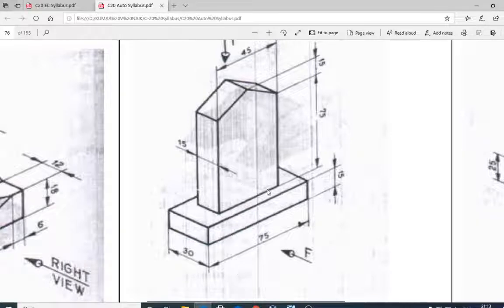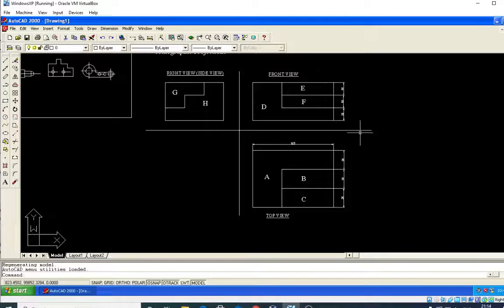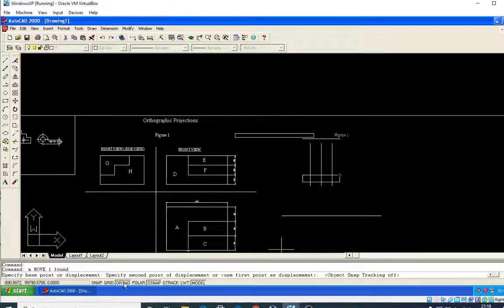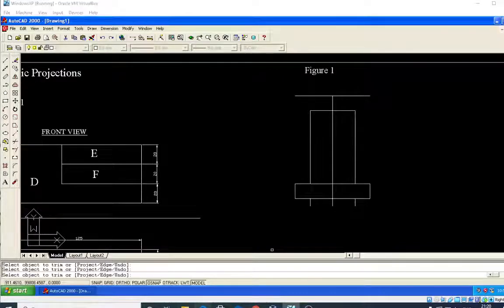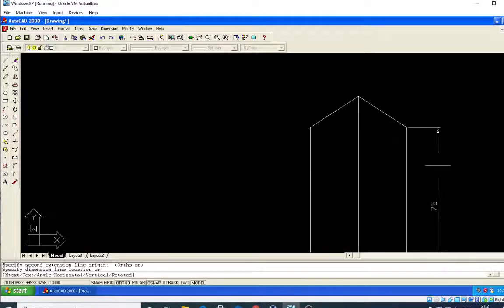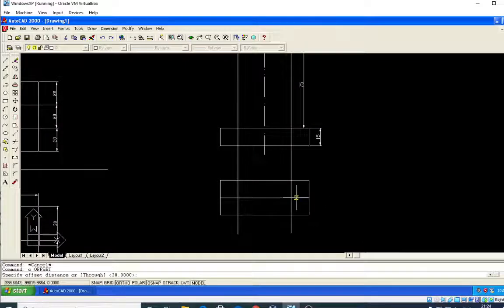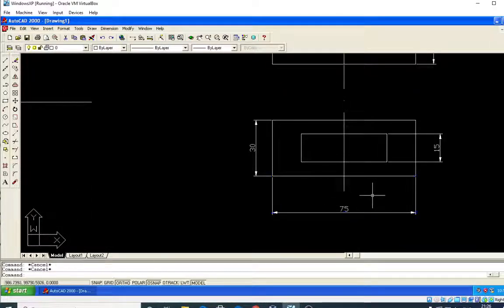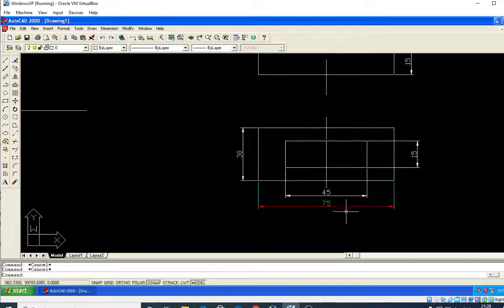Orthographic Projections/Autocad/Sketch 2/CAEG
It is helpful for E&C, CS&E, Automobile, Mechanical branch students